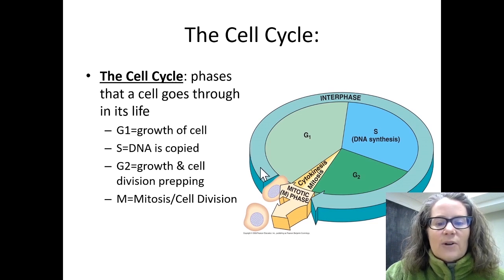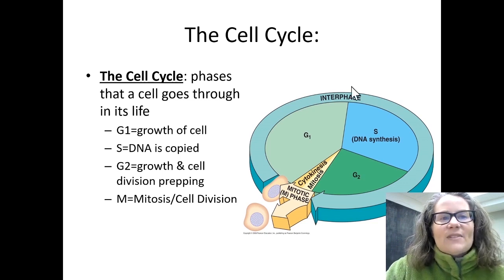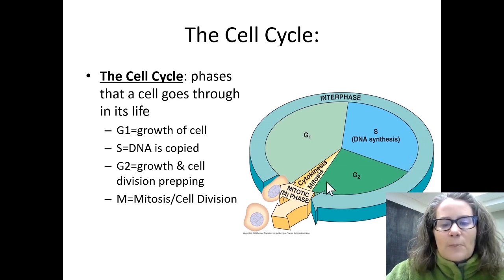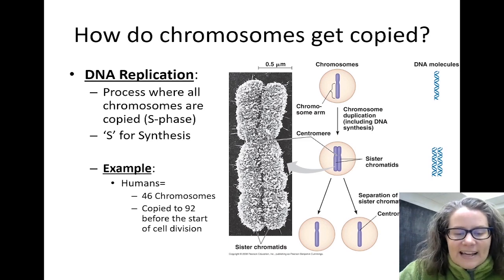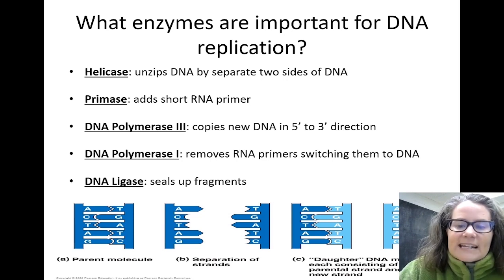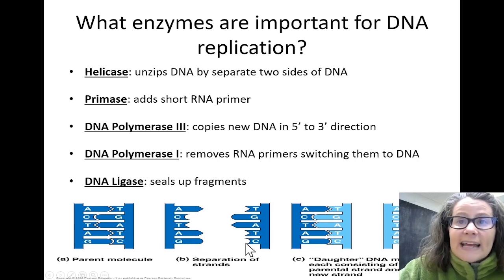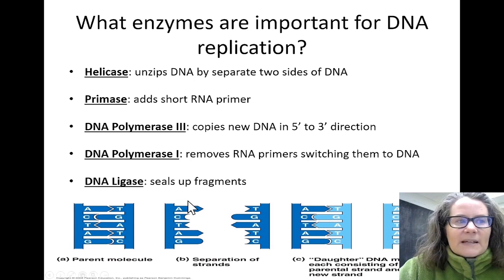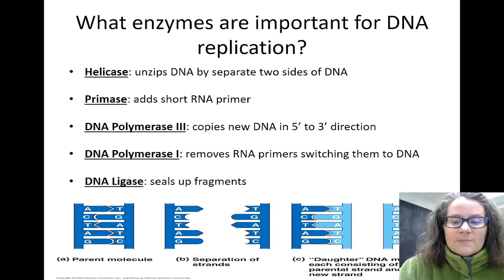Tea Time with Lisa DNA Replication